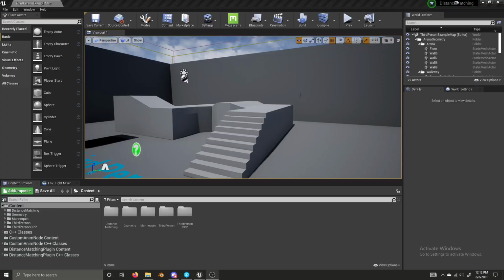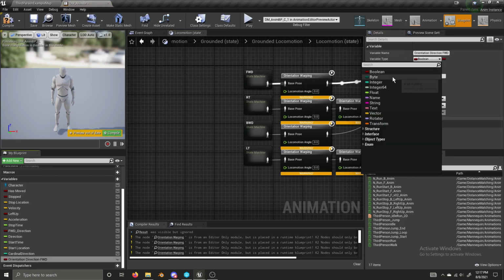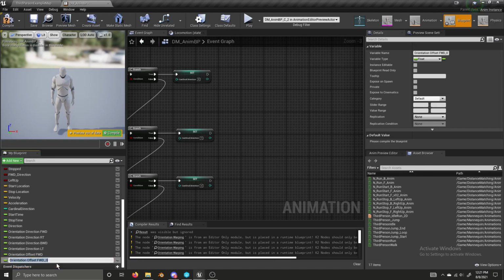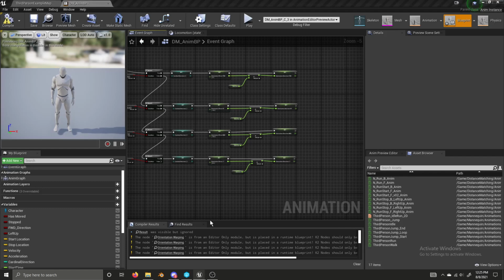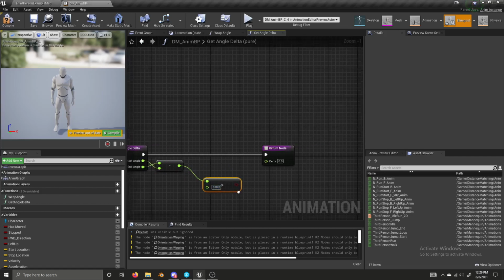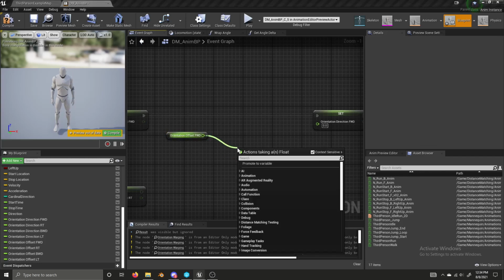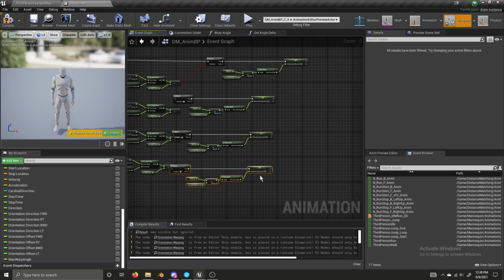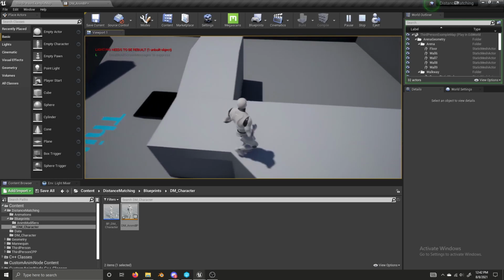Distance Matching Locomotion Part 12: Orientation Warping PART 3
IMPORTANT: at 17:17 I forgot to set value A in the second select float node inside of the GetAngleDelta function to 360!